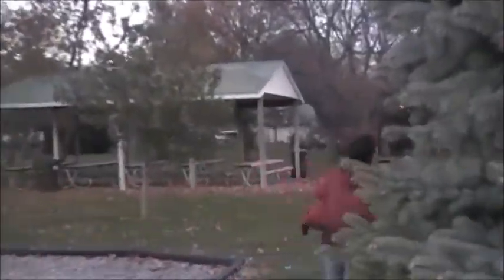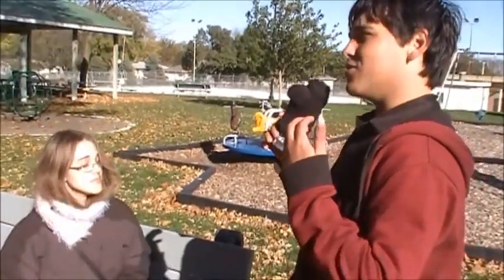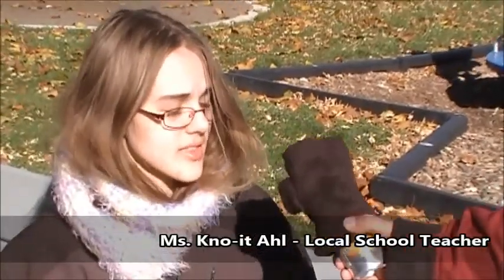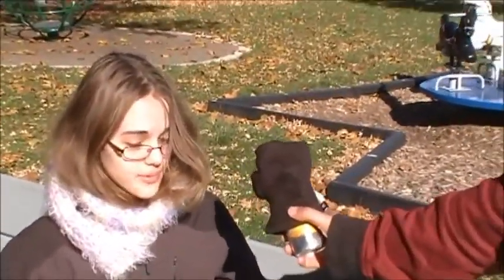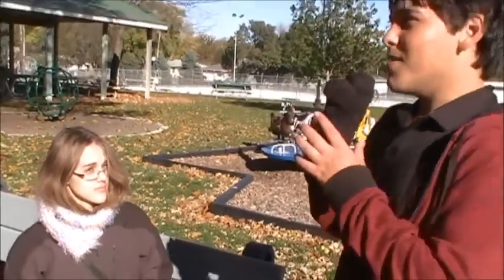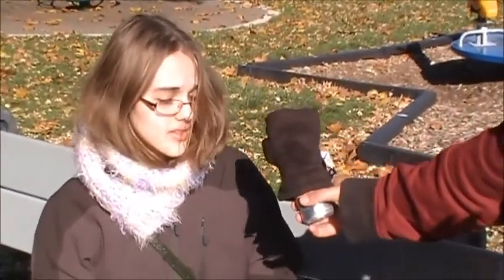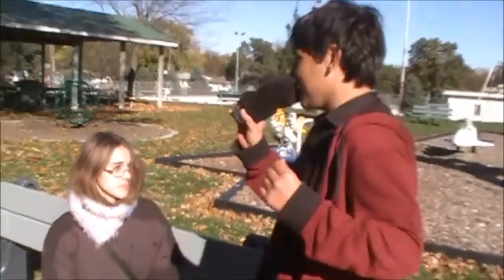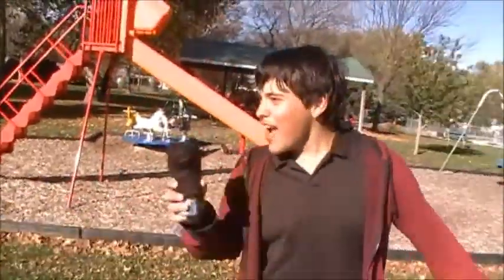Gretna, Nebraska: IT Innovation Cup Entry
Take an Astronomical Space Tour!